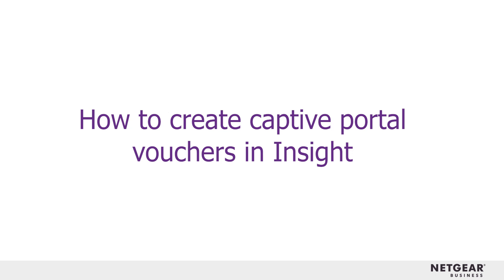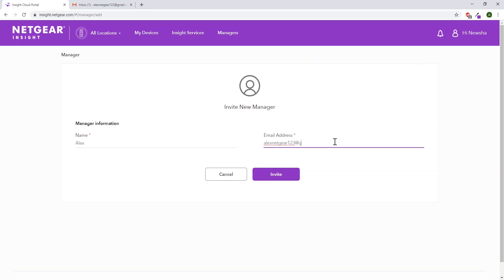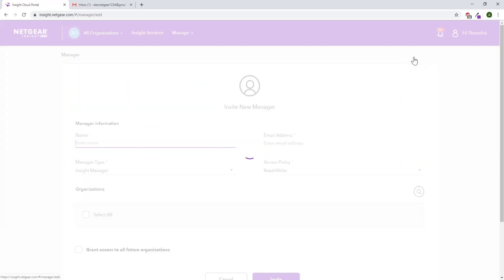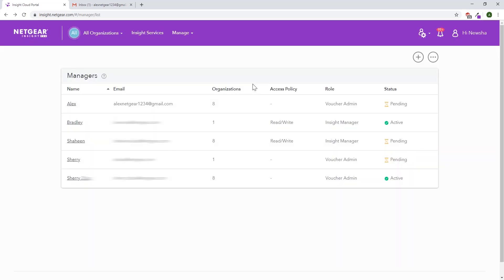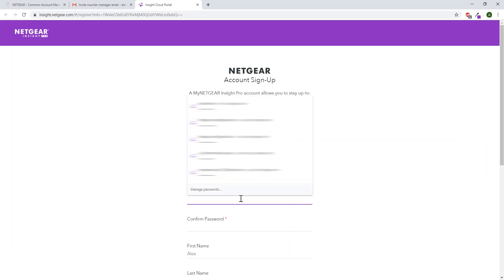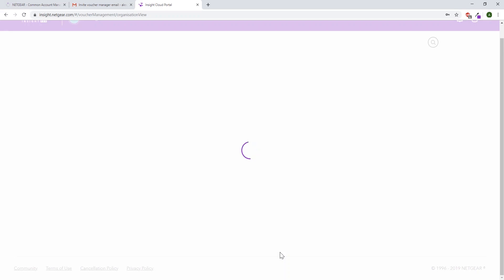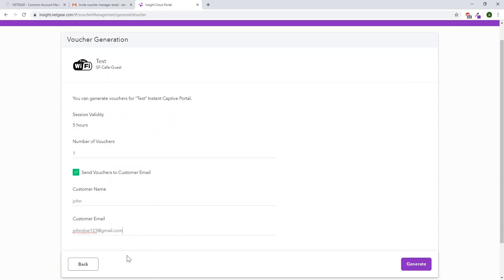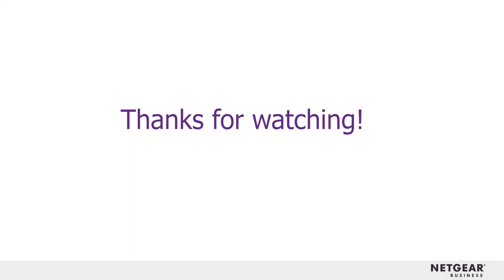How to Create Captive Portal Vouchers in NETGEAR Insight Pro | Business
NETGEAR Insight Pro lets you create Captive Portals: a small business owner's secret weapon and marketing tool. Captive Portals are web pages that users interact with to gain access to public WiFi networks. See how easy it is to create Captive Portal vouchers for your clients and customers from NETGEAR Insight Pro in just a few steps.

Give your customers a superior WiFi experience and reduce costs with NETGEAR Insight Pro, where you can seamlessly set up customizable Captive Portals in just a couple minutes.